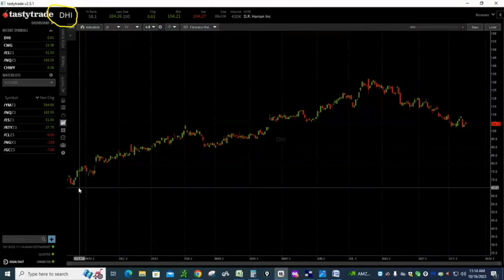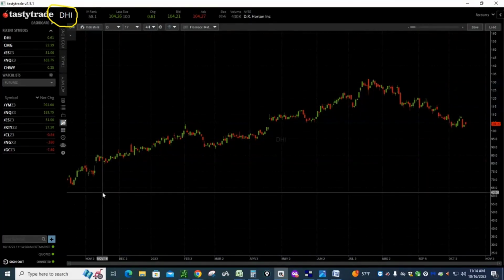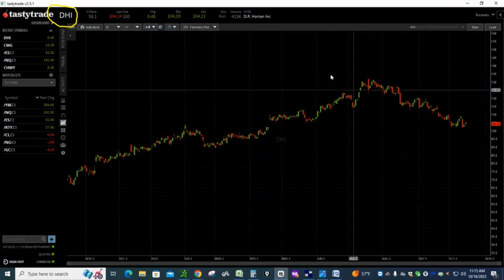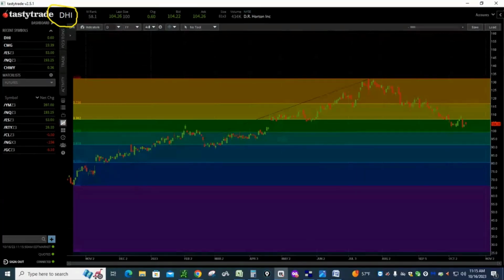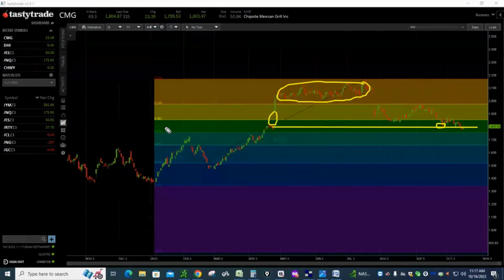How to Use Fibonacci for Targets